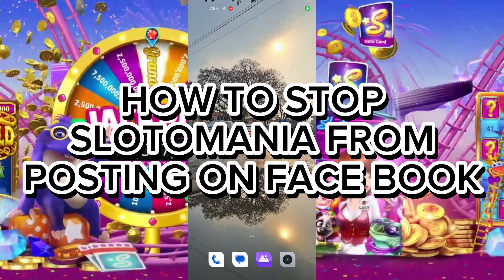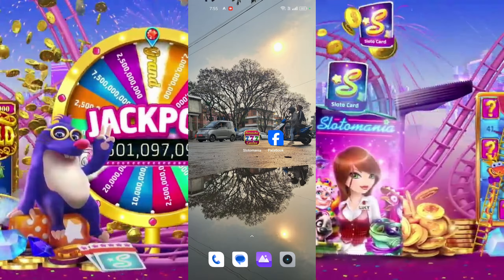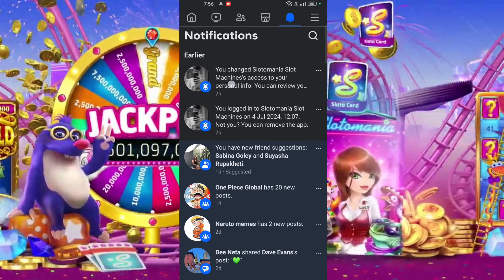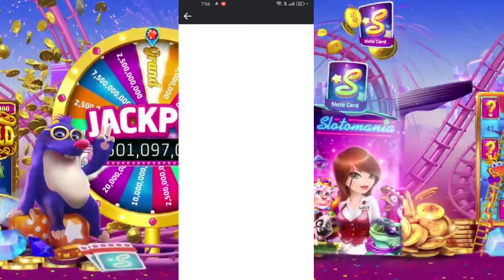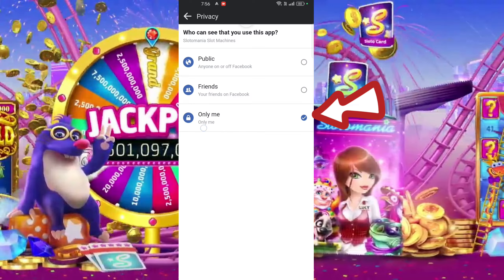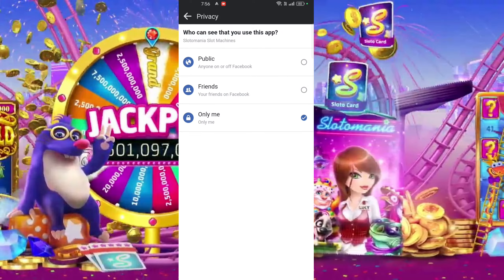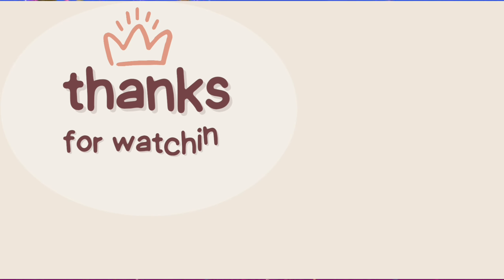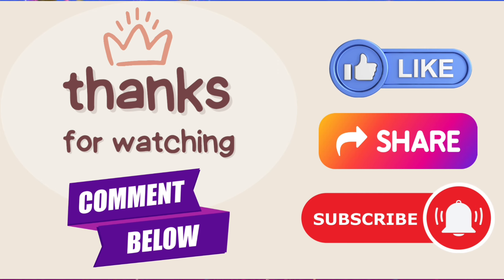How to Stop Slotomania from Posting on Facebook 2024?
Welcome to our guide on how to stop Slotomania from posting on Facebook! If you're looking to keep your Slotomania activity private or simply want to reduce the number of automatic posts, we've got you covered.

In this video, we'll walk you through the step-by-step process to disable Slotomania's automatic posts on Facebook, whether you're using an iOS or Android device. Follow along to manage your social media settings and take control of your privacy.

Let's get started and ensure your Slotomania activity stays just the way you want it!